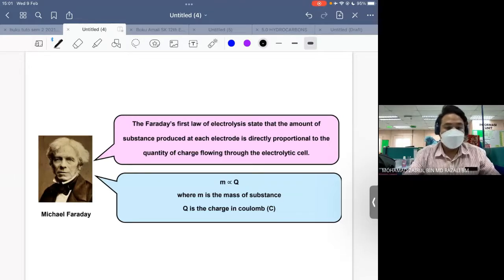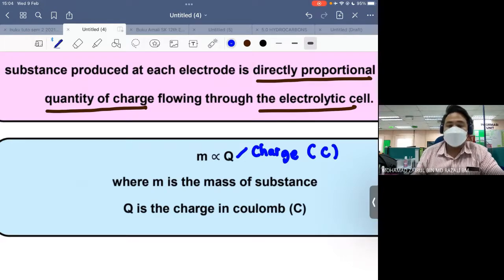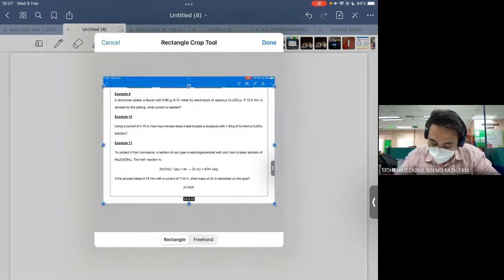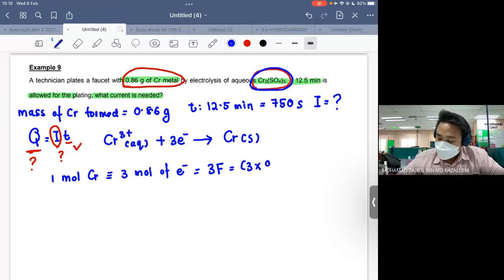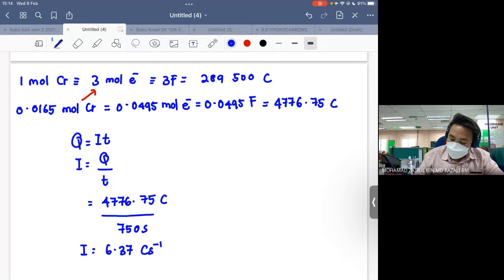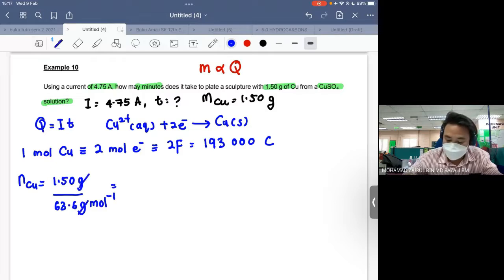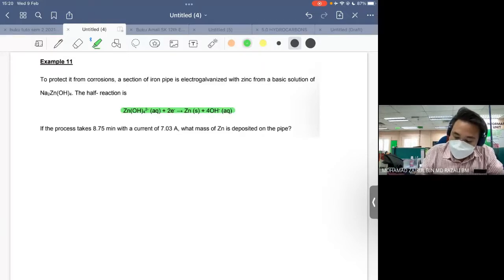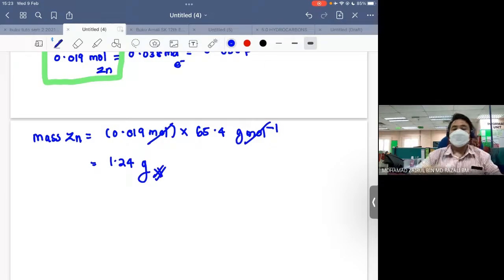ELECTROCHEMISTRY: FARADAY'S LAW (SK025)